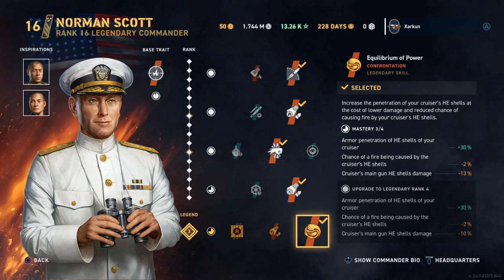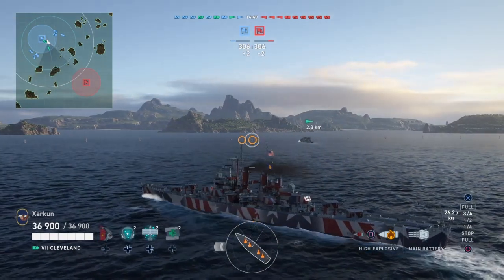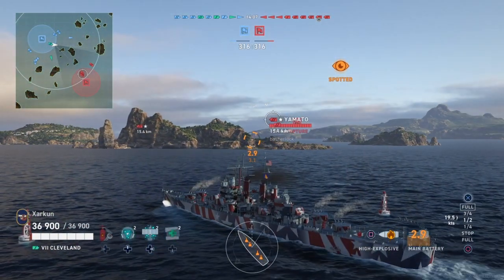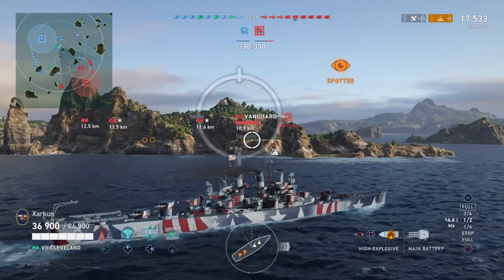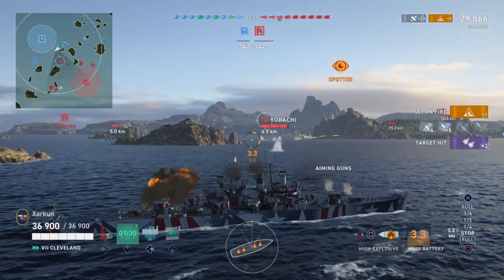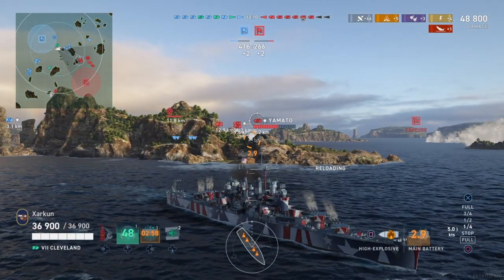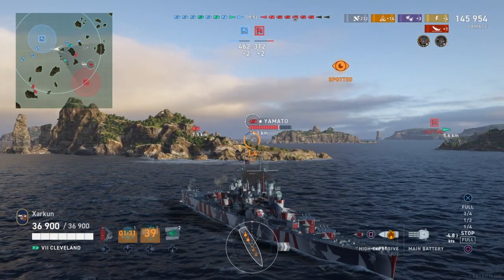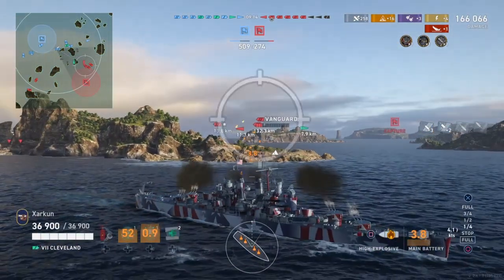Cleveland's Rain of Terror | World of Warships: Legends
Crazy game in the Cleveland. Happened on Chiligamez’s stream, so you didn’t get to see it from my perspective. Well... now you do. Be warned. Horrible things are done to battleships here.